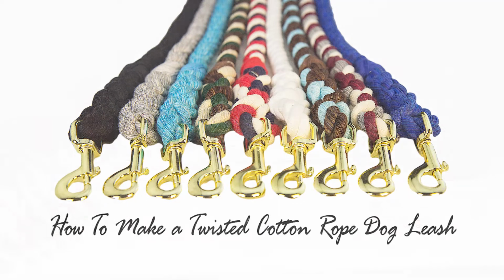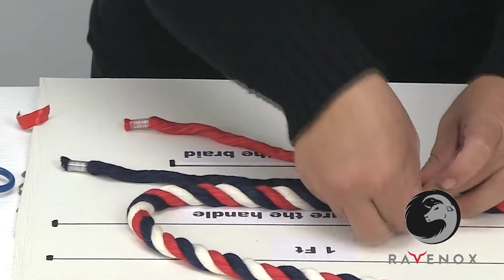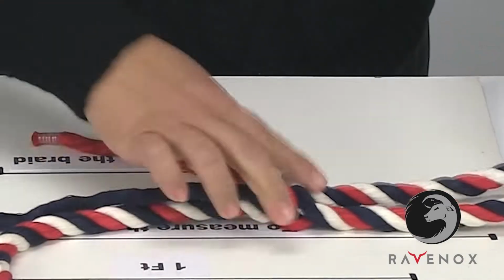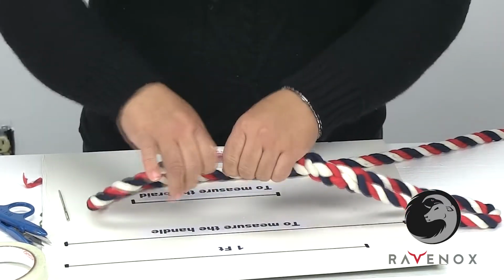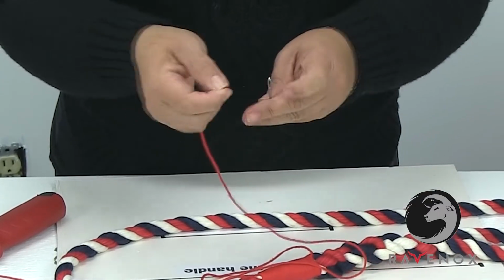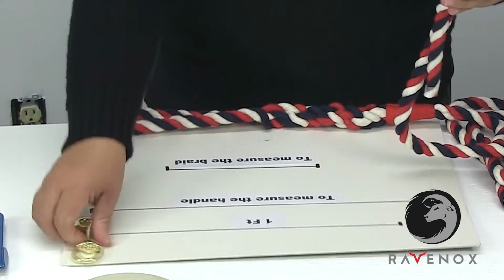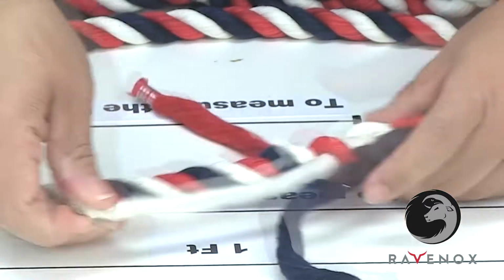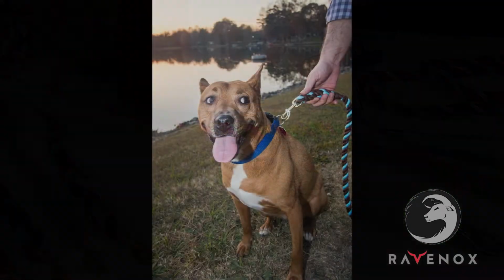How to Make a Dog Rope Leash | DIY Twisted Cotton Dog Rope Lead | Ravenox Ropes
Learn how to make a DIY dog rope leash with twisted cotton rope in this video tutorial. Making a customized dog leash can be fun and rewarding. With a few simple tools and the right rope you can make a sturdy, unique dog leash that will last for years. To make a twisted rope pet leash it is recommended to use cotton rope as it is soft on the hands and provides a slight give if there is any tugging or pulling on the leash. The standard sizes for dog leashes and dog leads are 4 feet and 6 feet. For horse leads, 10 feet is the standard and 25 feet is best for lunge lines. The same technique is applied for all of these dog rope leashes and dog rope leads. Simply measure out shorter or longer lengths of cordage for your needs.
Step by step rope splicing instructions.

* 1 metal Bolt Snap or a snap of your choosing:
* A Needle
* Large scissors
* Pliers
* 1/2-inch transparent tape
* 3/4-inch transparent tape
* Double Sided Tape
Veteran Owned, Women Led
USA Made.
We are rope makers.
We are Ravenox.